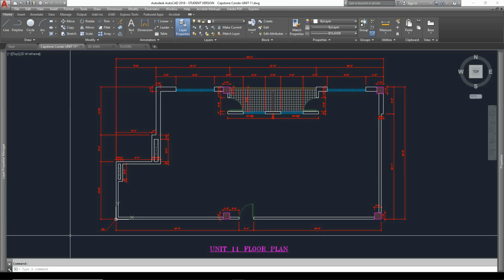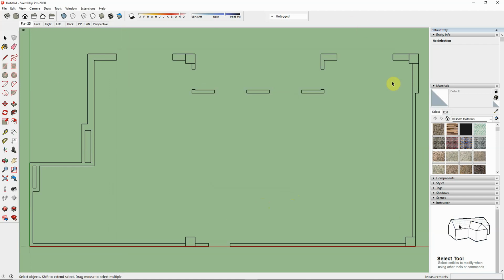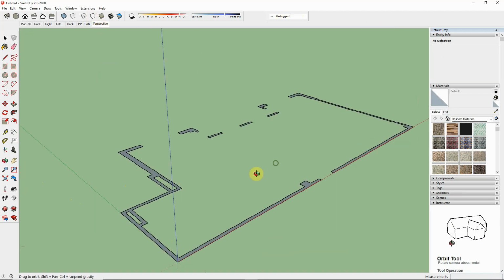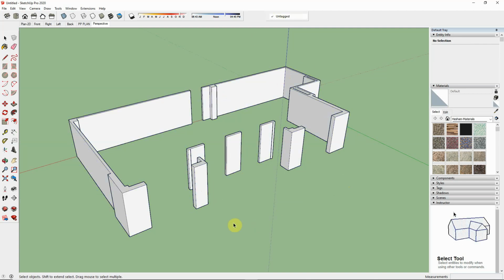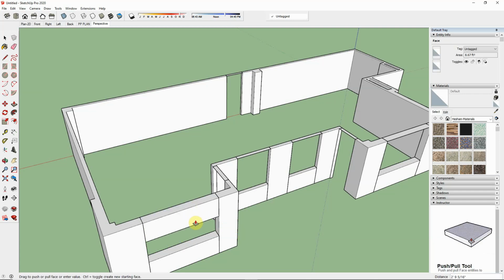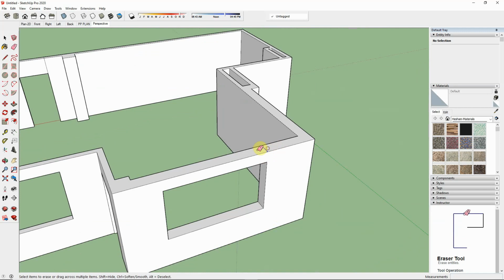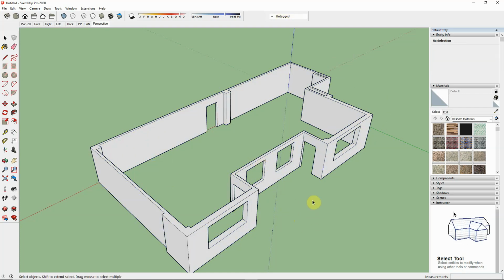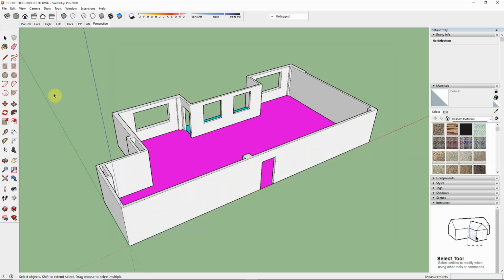Method 1- 2D dwg to SKP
How to export 2D Drawing to Sketchup using Sketchup Pro